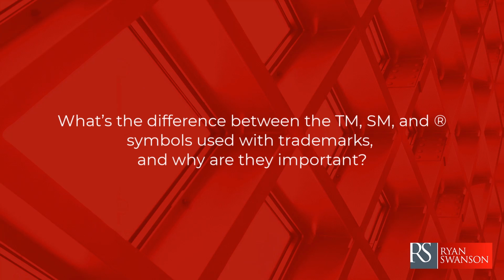Candid RE:Marks - TM 101: The Basis of Proper Trademark Designations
In this episode of Candid Re:Marks, trademark attorney John Halski explains the significance of trademark symbols and the differences between them. From the versatile "TM" symbol to the exclusive circle-R ®, John provides a detailed overview of how these symbols are used to protect and identify trademarks.

Whether you’re a business owner or simply curious about trademarks, this video breaks down what each symbol means and how to use them properly, including when it’s appropriate to use a trademark or service mark symbol and how to avoid common mistakes.